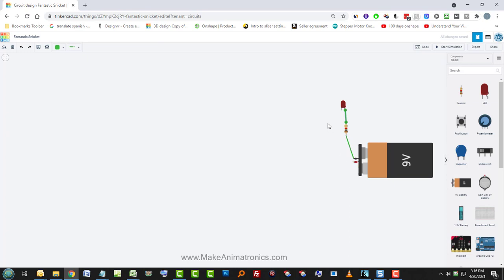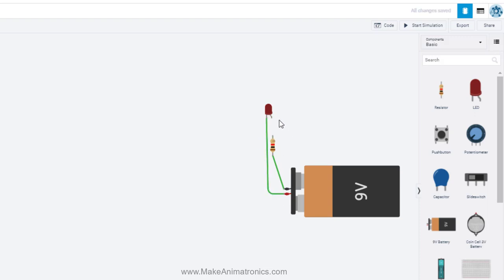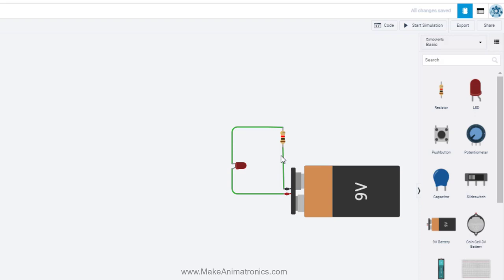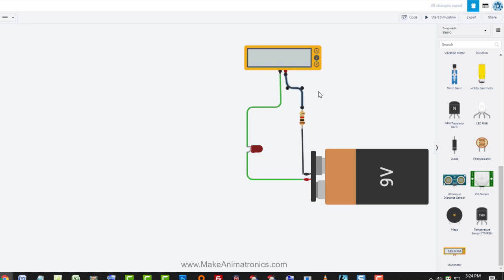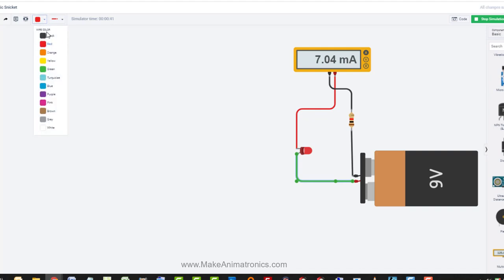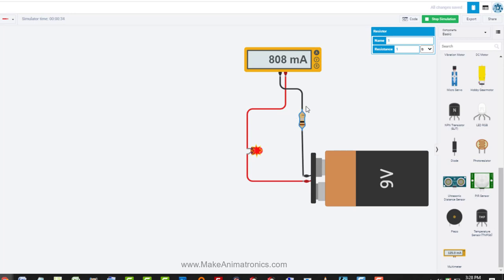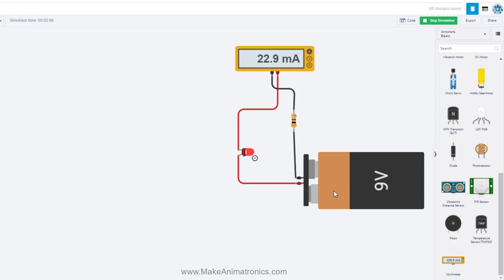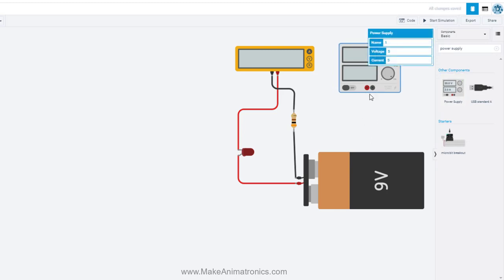Measure Current with Simple Tinkercad Circuits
I show you How to Make Basic Current Measurements in a LED and Resistor Circuit with Tinkercad Circuits. This is part of my Tinkercad Basic Circuits series.

Tools used in this video:

Here are the tools and parts like those in the video that you can use in your hobby work.

This is the power supply I use and love: Tacklife DC Switching Regulated Power Supply 30V 5A

Here's a good-looking LED Assortment: 450 piece 5mm LED Kit

Here's a decent-looking resistor assortment

9-volt batteries

I don't know if they have thin or fat leads (see below).

Don't buy blue resistors if you can avoid it (blue indicates 1% tolerance). They stink in my opinion. It's next to impossible to read the color codes on them and the leads are so thin you scrunch them up trying to insert them into a breadboard. Those thin leads may be fine for automated board insertion by machines, but they're horrible for humans.

I recommend the brown resistors (brown indicates 5% tolerance). 5% is plenty good enough for most hobby work. But more important (to me), you can read the color codes!  And you can get them with nice fat leads. Most come with really thin leads that I call angel hair leads, that are as bad as the blue resistor leads. But you can get them with fat leads that are so much easier to work with. If I get thin leads I return them and try a different vendor until I find one who supplies the fat leads.

See more info on this terrifically annoying issue, and a couple of vendors who have fat leads, on my

What I call angel hair leads: 0.3mm = 0.012 inches (12 thousandths)
Fater leads that are much easier to work with: 0.5mm = .020 inches (20 thousandths) Almost twice as thick!

This is a Tinkercad tutorial with an introduction to basic electronic circuits. I demonstrate several ways to measure current in a simple circuit using the multimeter (ammeter), an LED, resistor, 9-vold battery, and a power supply.

In my Tinkercad tutorials you can learn basic electronics, experiment, build, and test a huge variety of circuits using solderless breadboards, circuit prototyping, virtual programming, and electrical and mechanical devices.

A short list of electronic components you can learn about include fixed resistors, variable resistors, transistors, capacitors, diodes, relays, NeoPixels, and sensors.

Amazingly, you can even learn how to program the Arduino microcontroller (some call it a microcomputer) using Blocks and a text editor similar to the Arduino IDE (Integrated Development Environment)! If that's not enough, you can learn how to program the Micro:bit using Blocks, too.

And don't forget all the hardware you can use in your virtual circuits such as push button switches, slide switches, relays, motors, servos, PIR sensors, ultrasonic sensors, multimeters (ohm meter, current meter, volt meter), power supply, function generator, and much more!

Tinkercad Circuits is a fantastic free online circuit simulation tool for hobbyists, makers, anybody interested in STEAM projects, electronics students, electrical engineering students, or anybody interested in DIY (Do It Yourself) electronics, Arduino, or the Micro:bit.

It's a great way to get started even if you don't own some or any of these components. You can order the parts and be building circuits while you wait for the parts to arrive. And it's perfect for quickly and easily breadboarding circuits and testing Arduino programs before spending hours building and troubleshooting your physical projects, even if you have all the parts on hand.

Check my other videos for more basic and intermediate projects using simulation software, as well as those done in the 'real world'.